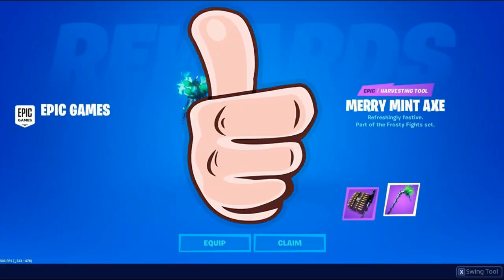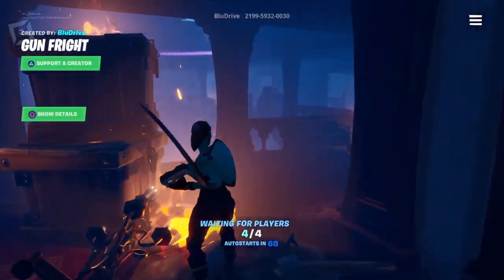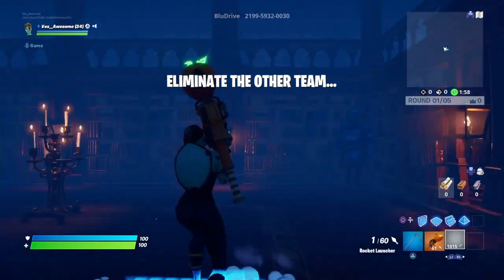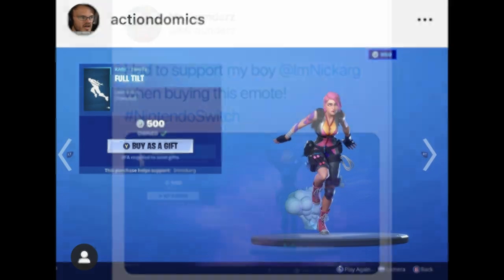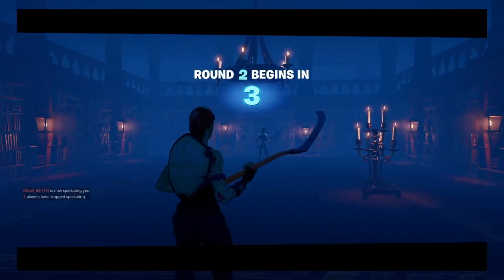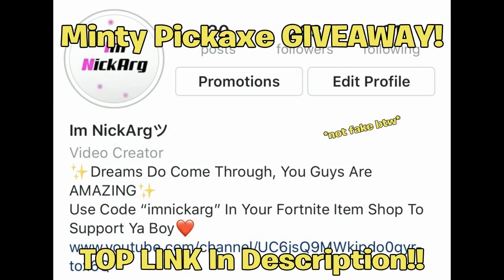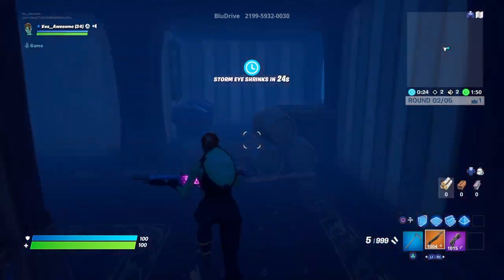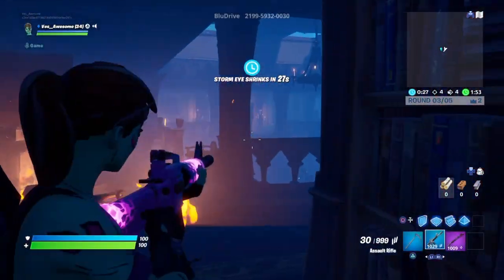Minty Pickaxe NO STORE Method! (How to get FREE WITHOUT GameStop Way) | Fortnite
Hello! This is Minty Pickaxe NO STORE Method! (How to get WITHOUT GameStop) | Fortnite

In this video, I showed you guys how to get the Minty Pickaxe, aka the "Merry Mint" axe, without a GameStop! This method requires no store to go to & it is free... I Hope You Guys Enjoy This Video!!

Im NickArg